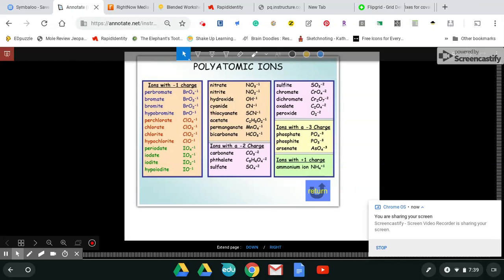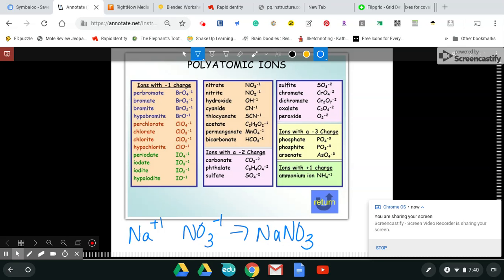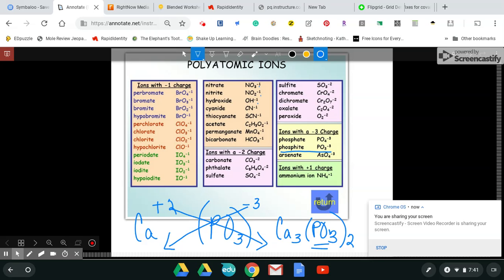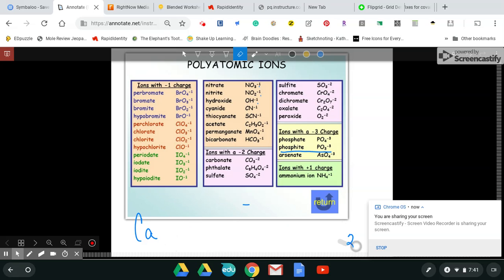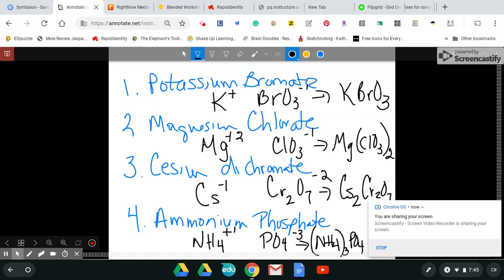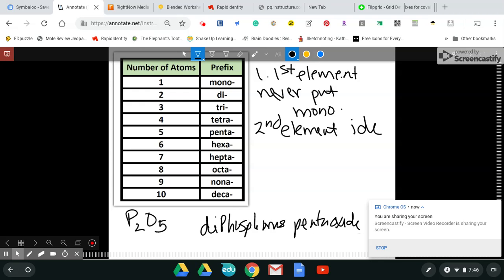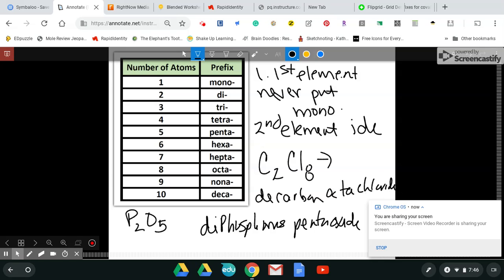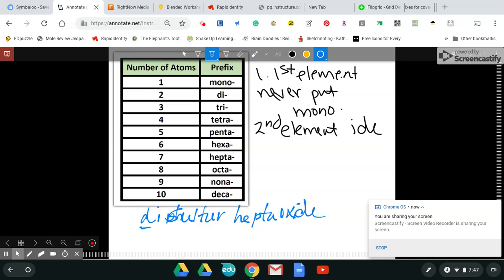Polyatomic and covalent naming